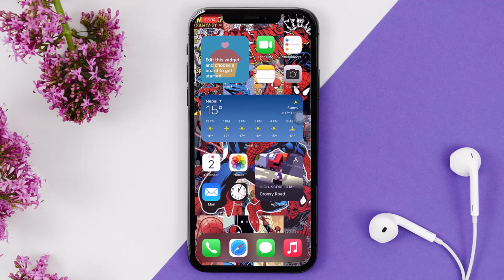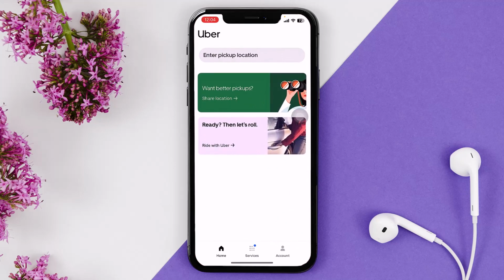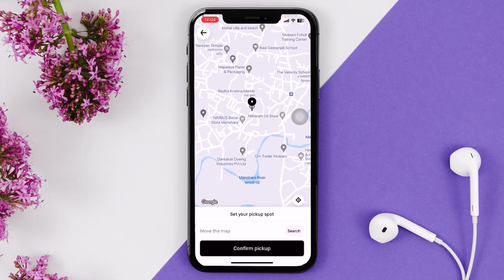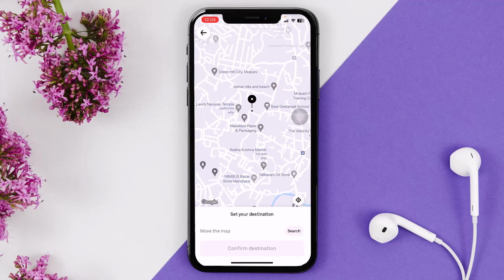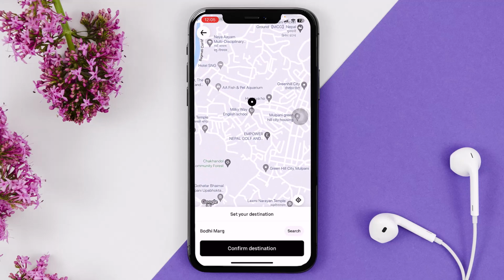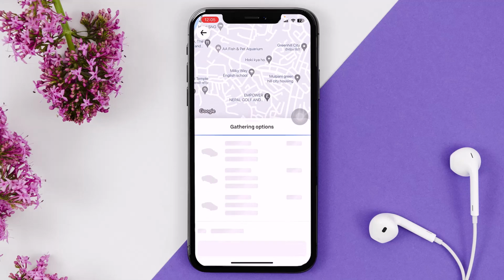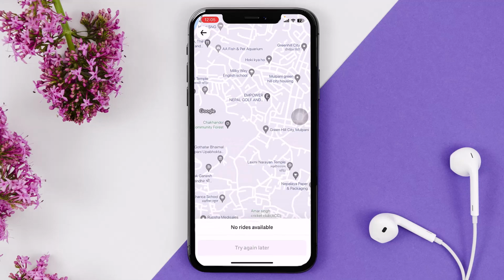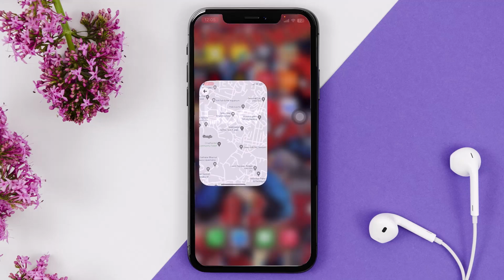How to Check Uber Price Before Ordering !! See Uber Price Before Ordering - 2024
Want to know How To check uber price before ordering but don't know how?
This quick video will guide you to check uber price before ordering

So, in this few simple steps you can successfully check uber price before ordering

Timestamps :
00:00: INTRODUCTION
00:14: OPEN UBER APP
00:22: RIDE WITH UBER
00:46: CHECK UBER PRICE